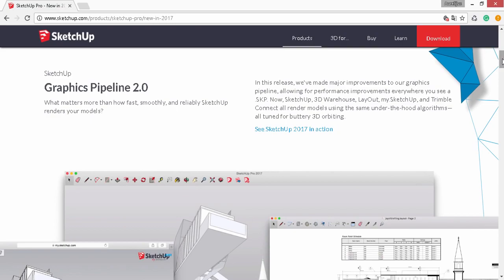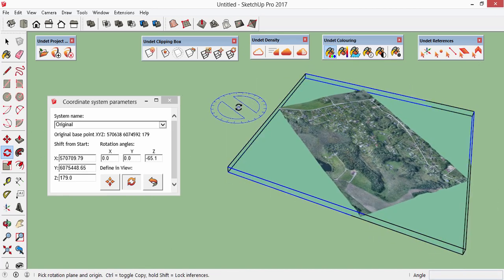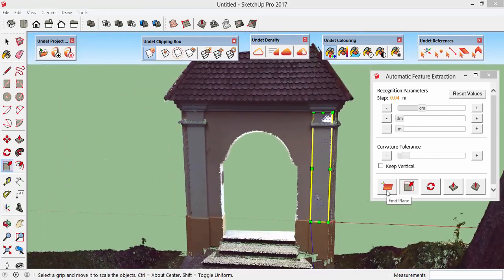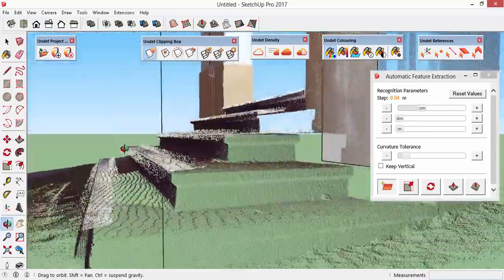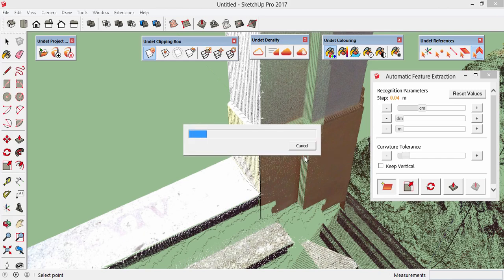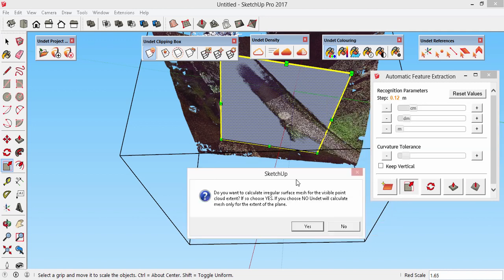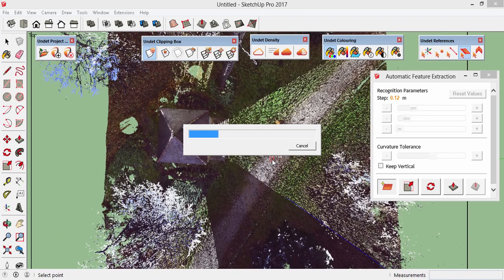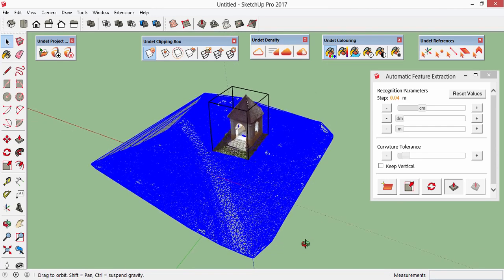Undet4SketchUp Automated feature and ground surface extraction from unclassified point clouds